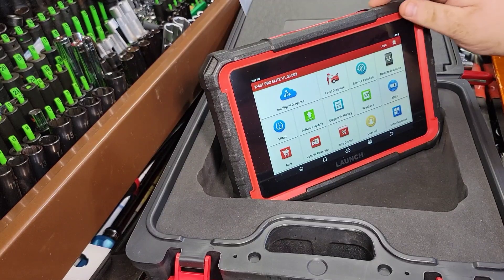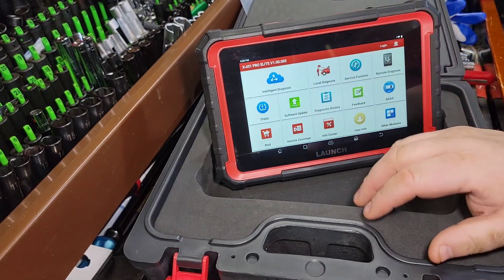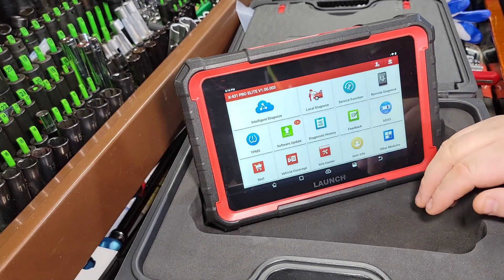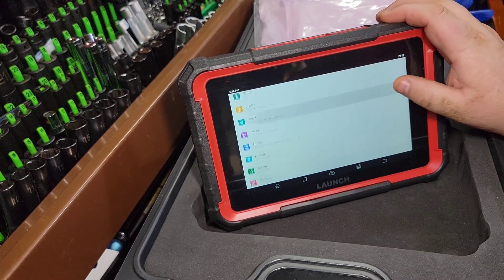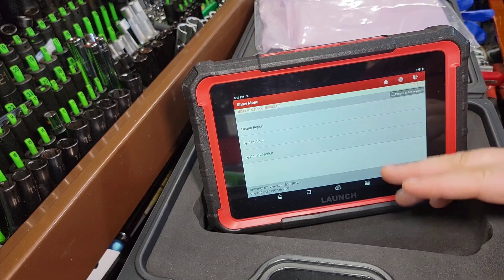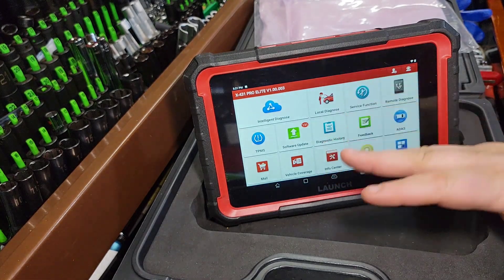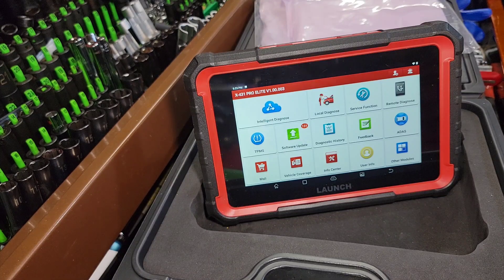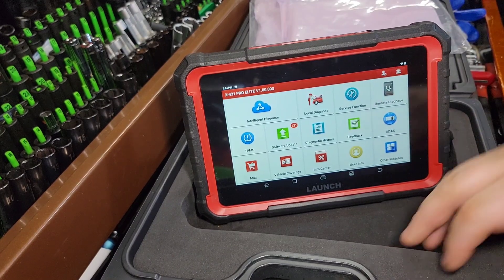"NEW" Launch x431 Pro Elite MO Powa MO Features Budget Minded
LAUNCH X431 PRO ELITE OBD2 Scanner
Code 7WGMWOVH
LAUNCH X431 PRO Elite OBD2 Scanner 2023 New Bidirectional Scan Tool with CANFD DOIP, All-in-one Automotive Diagnostic Tool,ECU Online Coding,Full System,32+ Resets,FCA Autoauth,Key Program,VAG Guide